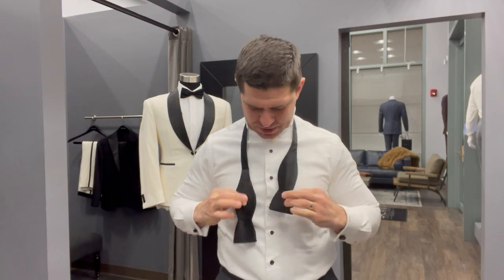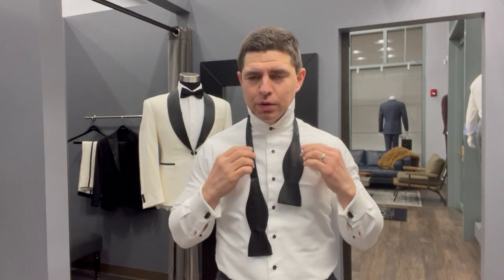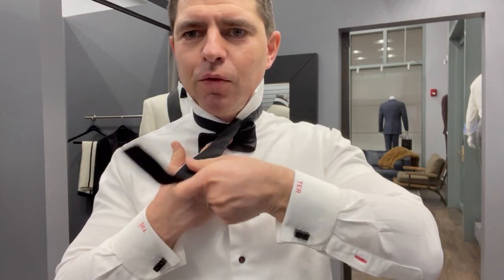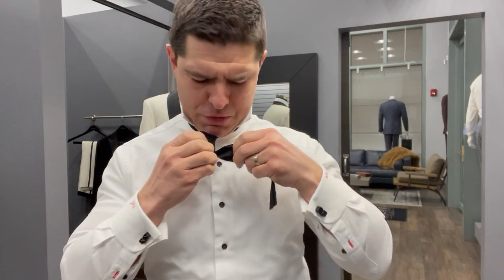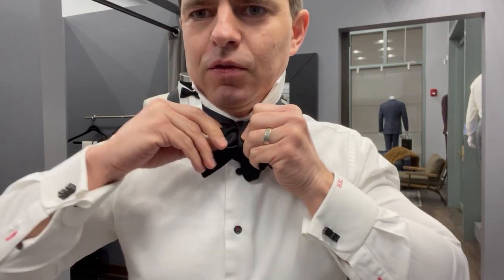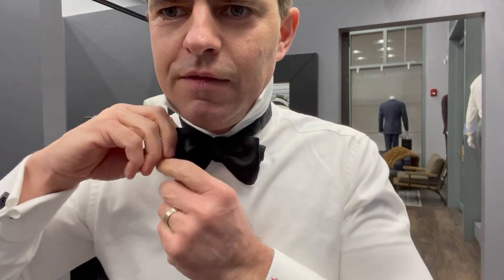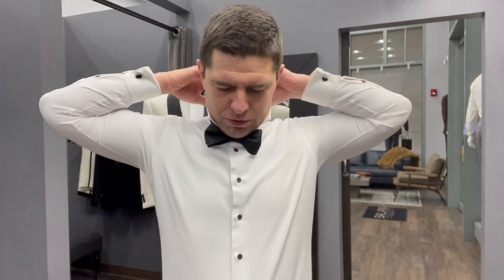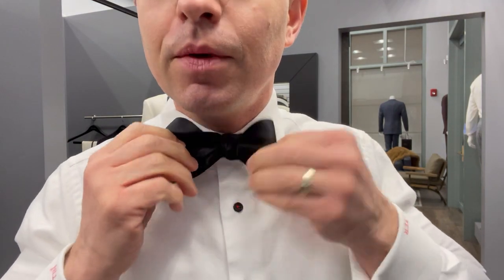How to Tie a Bow Tie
BALANI Master Clothier, David, shows us a simple way to tie a bowtie.

Relax, self-tie bow ties aren’t supposed to be perfect.

Unlike pre-tied bow ties, self-tie options are meant to have an organic, relaxed feel.

Follow these steps to tie a perfectly imperfect bow tie:

1. Start with the bow tie around your neck with both ends evenly reaching the fourth button of your shirt.
2. Shorten one side of the tie (it doesn’t matter which) to about half its original length.
3. Cross the longer side over the short side.
4. Make your first knot, exactly the same as the first step to tying shoe laces.
5. Flip the longer side of the bow tie over your shoulder.
6. Fold the short side once to create a “miniature bow tie” and secure with your index finger.
7. Flip the longer side back over to its original position.
8. Crimp the “miniature bow tie” around the longer side, creating a loop against your collar.
9. Feed the middle of the longer side through the loop you’ve just created.
10. Snug both ends of the bow tie until it’s comfortably secure.
11. Spend a few minutes aligning each side.

Are self-tie bow ties worth the effort? We sure think so!

BALANI Custom Clothiers is a 2nd generation custom clothing brand crafting mens' suits, dress shirts, sport coats, casual wear, tuxedos, outerwear & more. Established 1961.